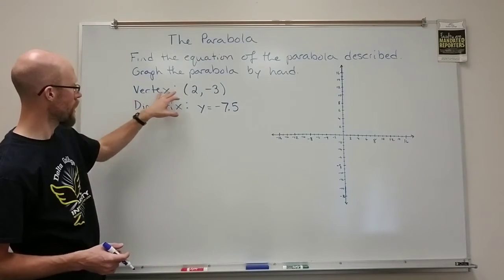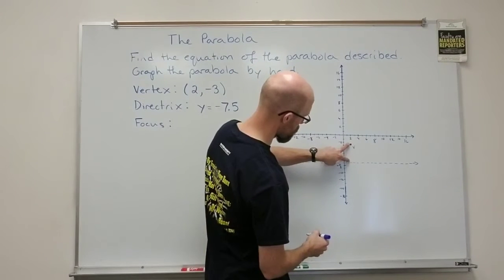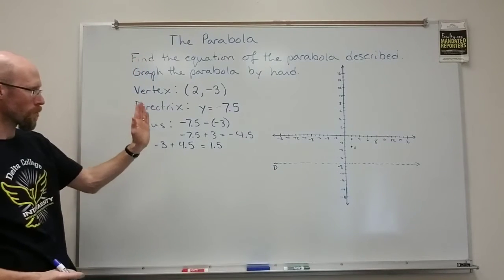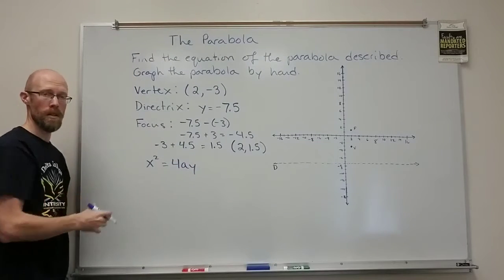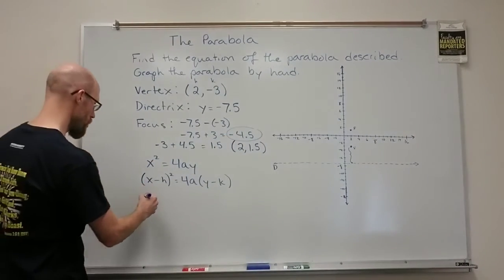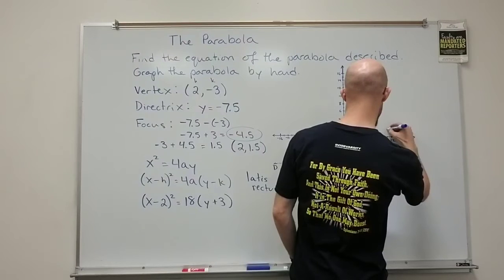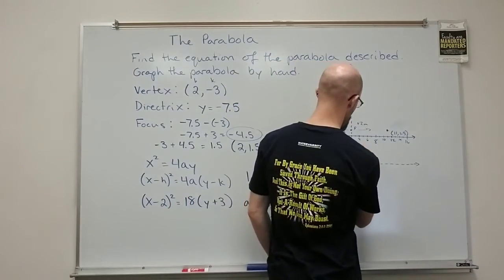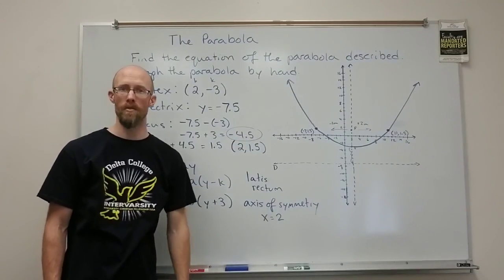Pre-Calc 10.2 The Parabola Part 5